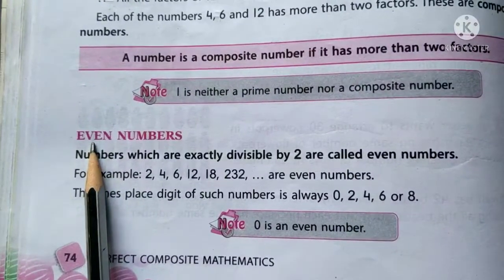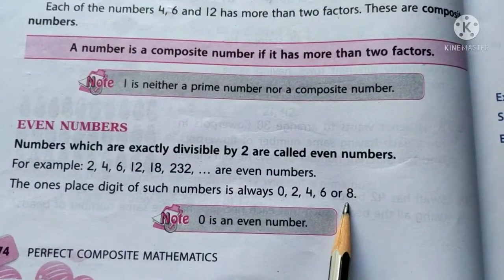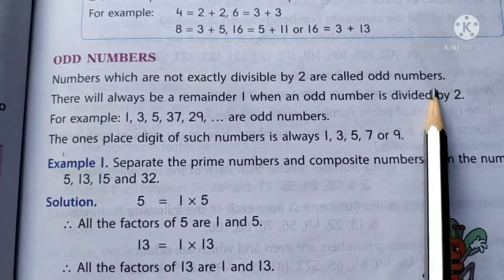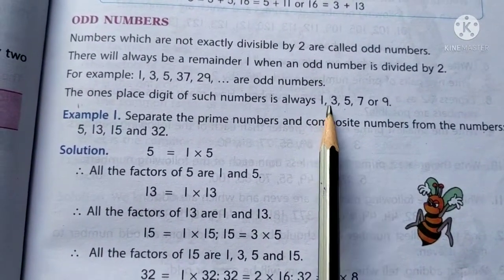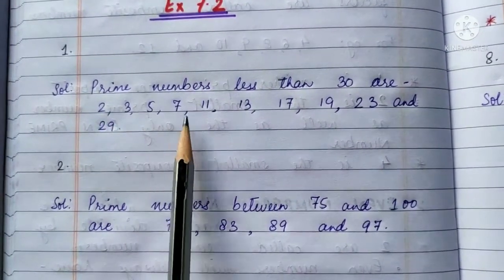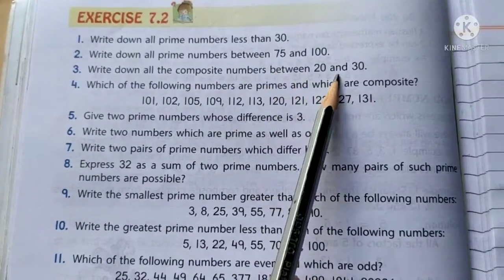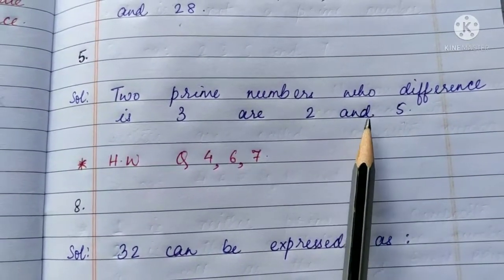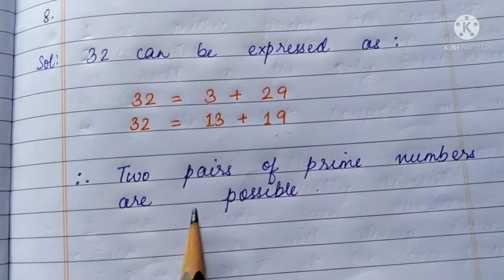CLASS IV MATHS Ch 7 : EVEN & ODD Numbers- Ex 7.2 (Q1-5)